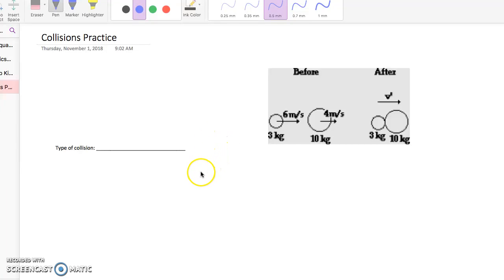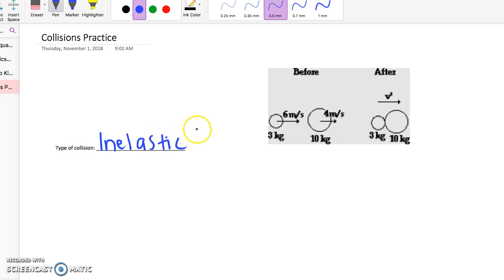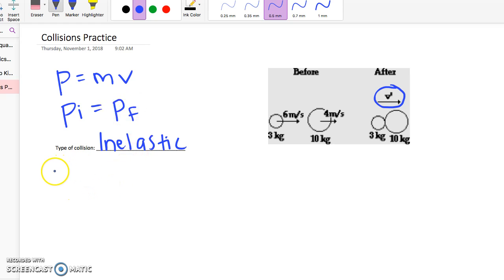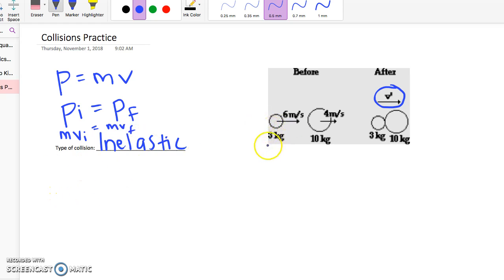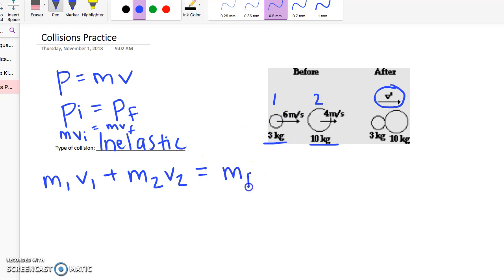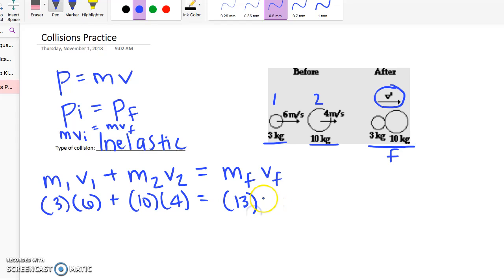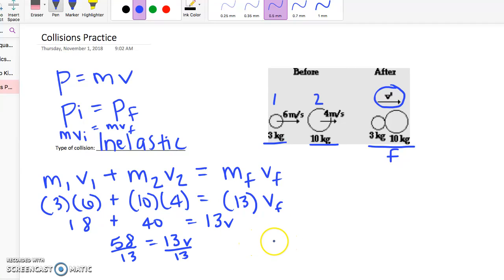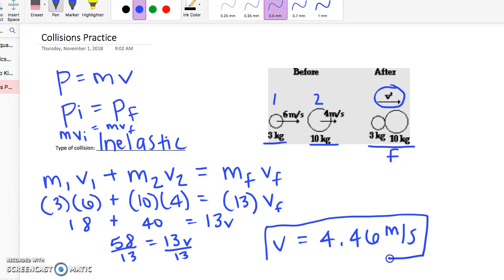Momentum Problem B